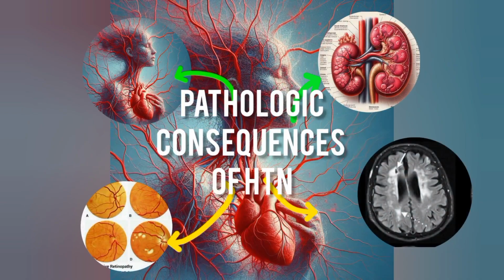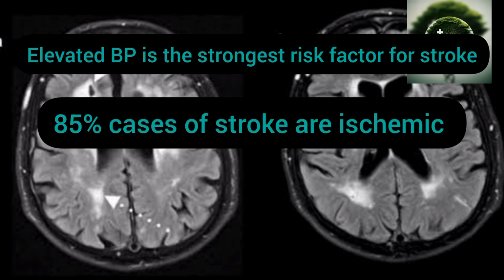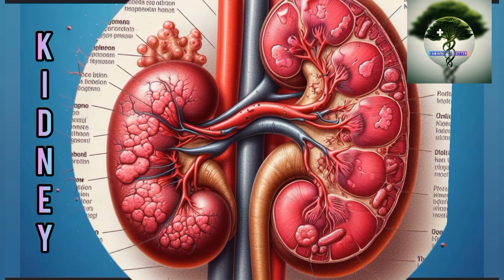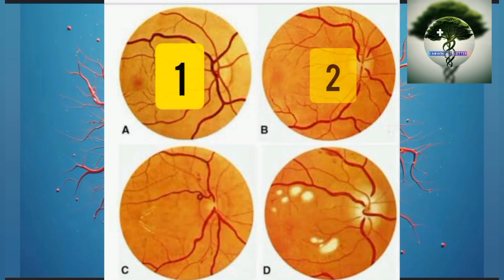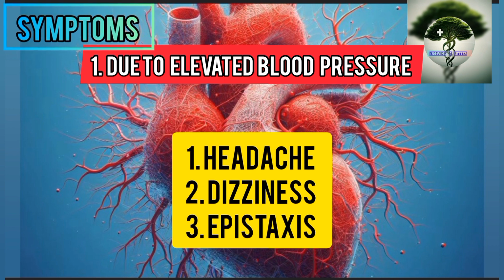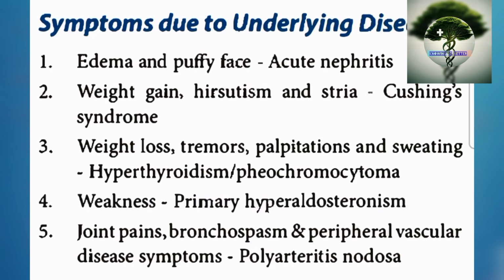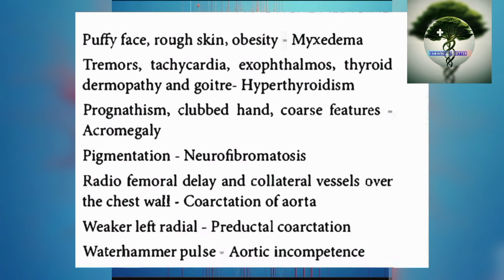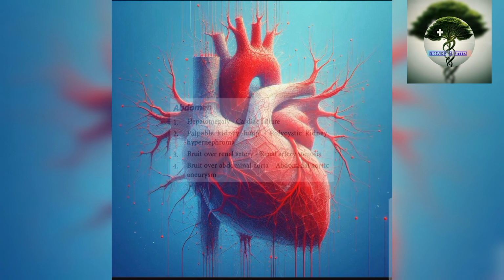HYPERTENSION: Effects on body organs, symptoms & Signs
In Previous videos we explained
what is Blood pressure,
Concepts of Blood pressure
Defination & Causes of Blood pressure
To see them

For Concepts, Approaches, Questions & Quick Notes